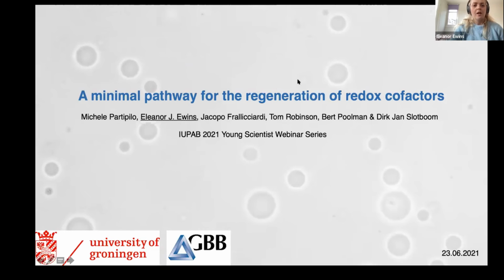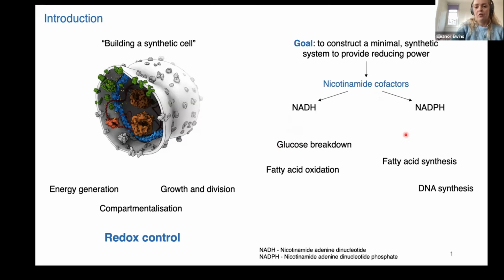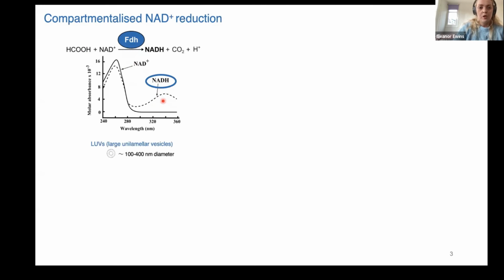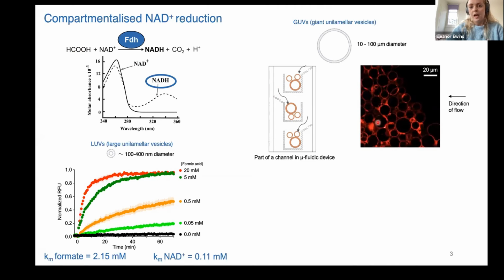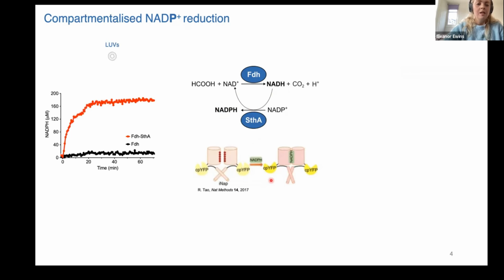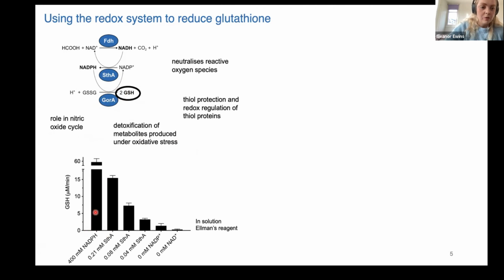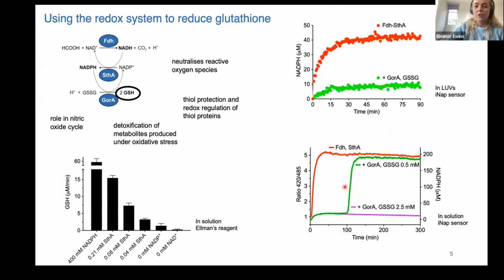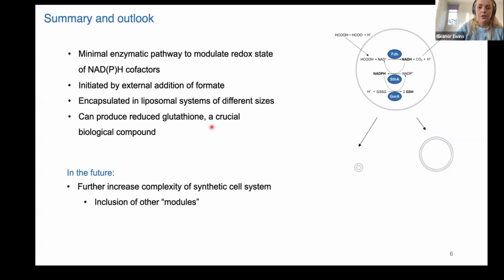A minimal pathway for the regeneration of redox cofactors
As part of the scientific activities of the 2021 IUPAB-SBBq-SBBf virtual meeting, we are glad to announce a Young Scientist Program Webinar series will be held between May and September, covering different areas of biochemistry and biophysics.
The oral presentation was from Eleanor Ewins (University of Groningen, the Netherlands)